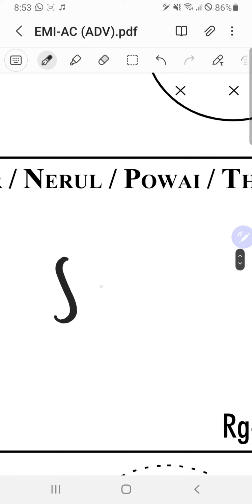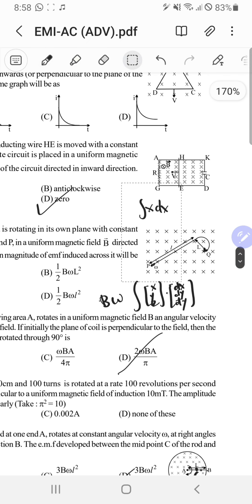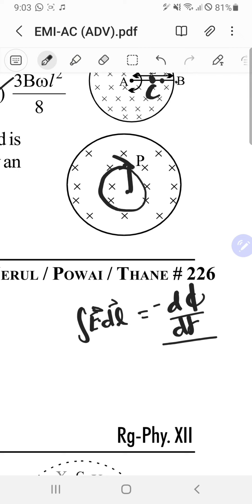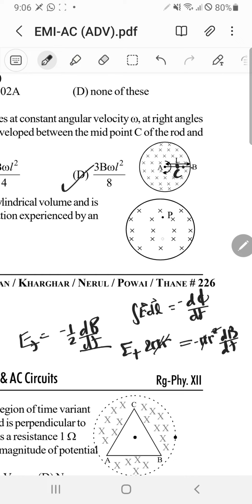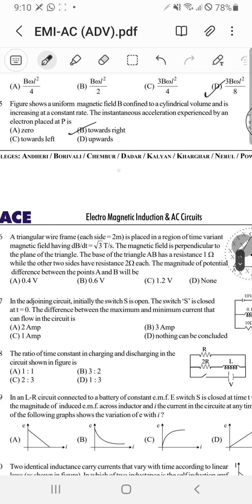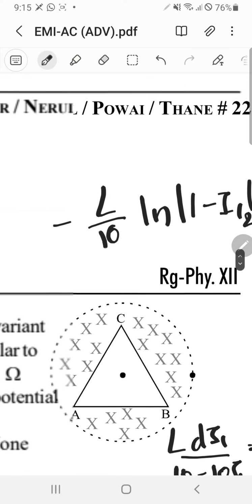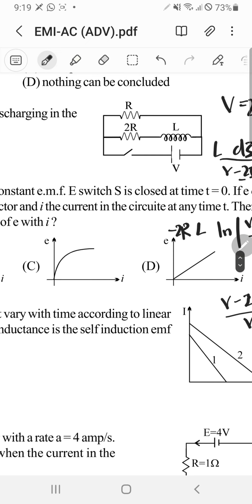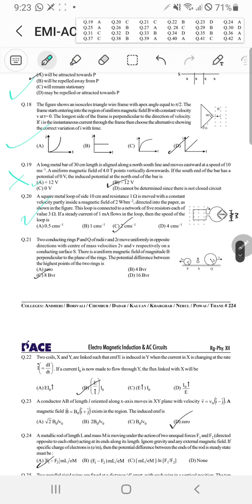EMI +AC (3)